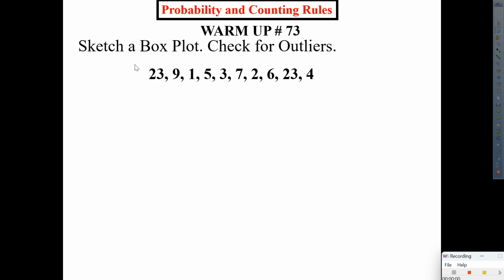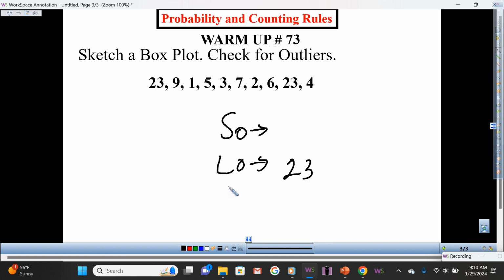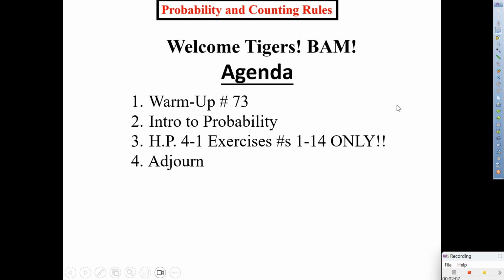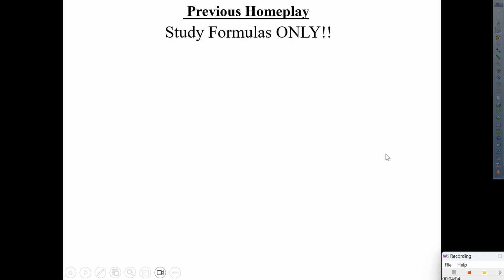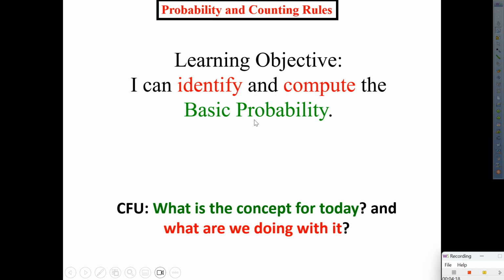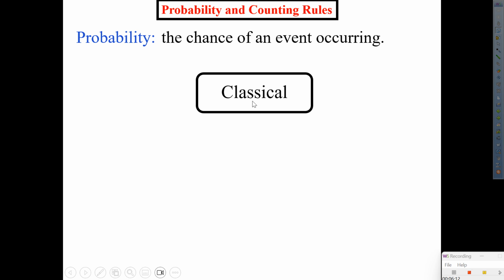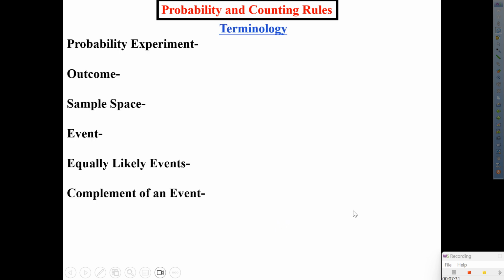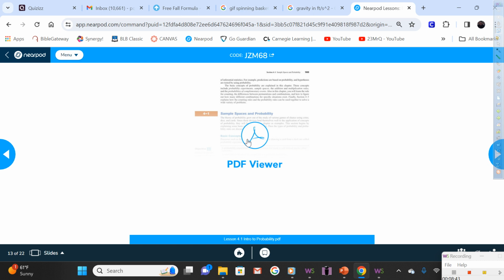Mr. Q's Intro to Probability Part C (Terminology)